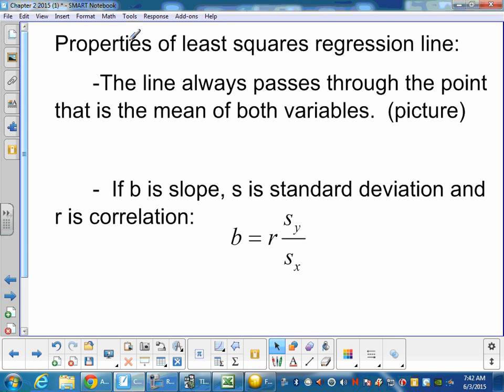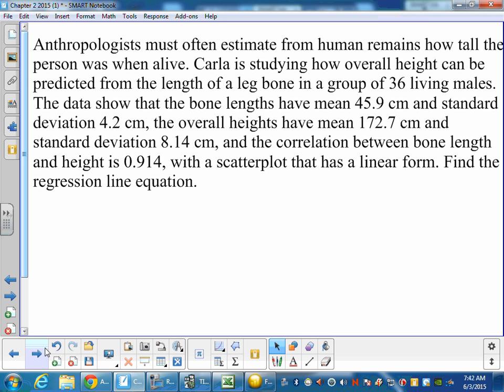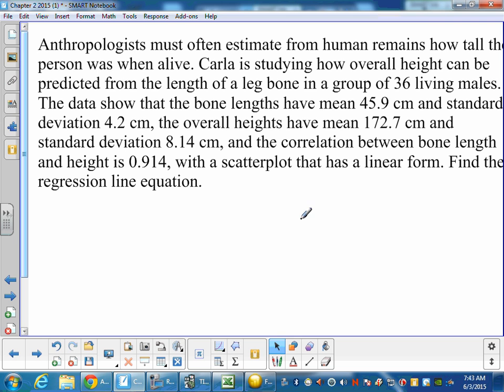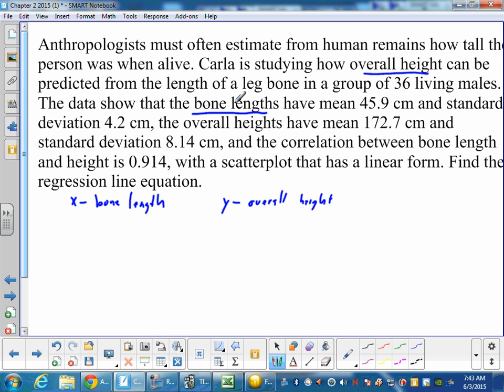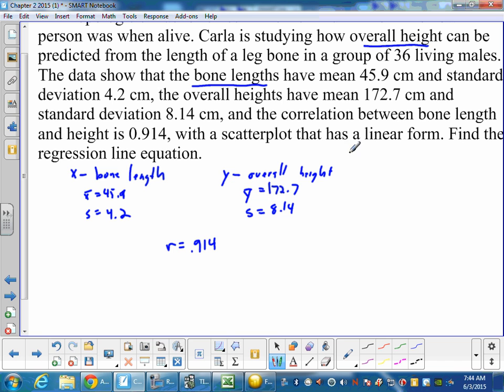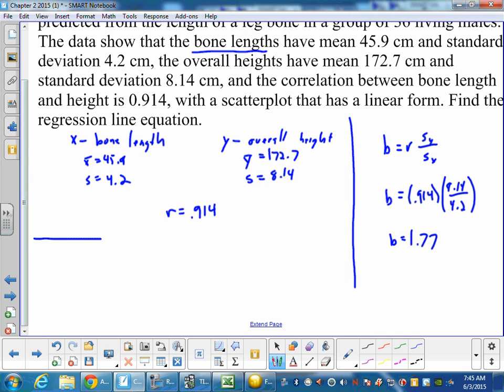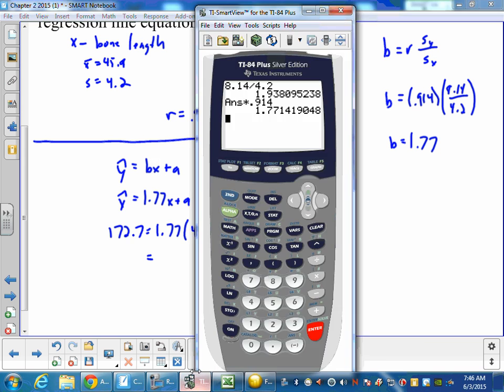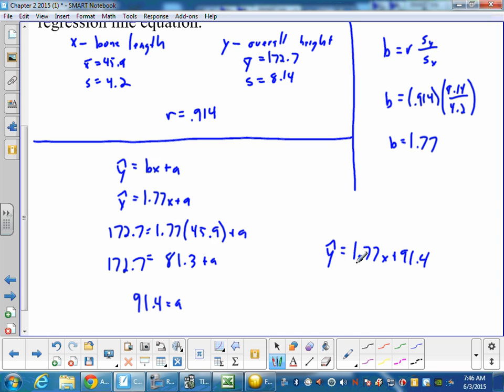AP Stats chapter 2 lesson 5 Finding least squares regression line with correlation